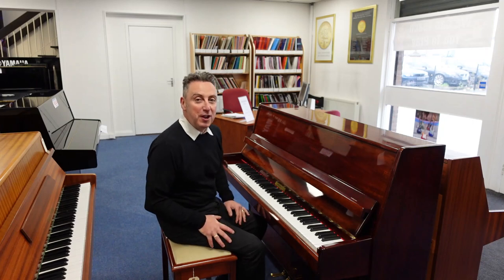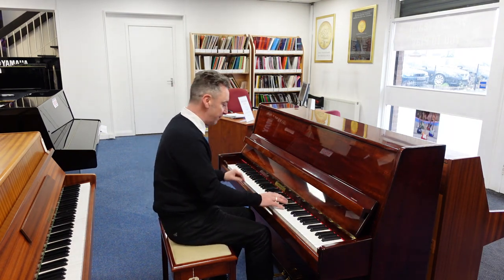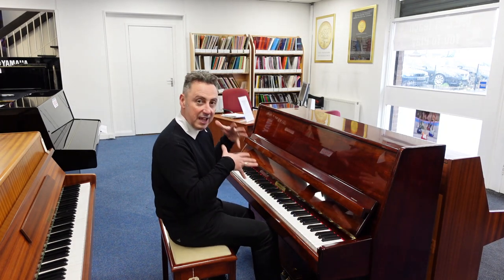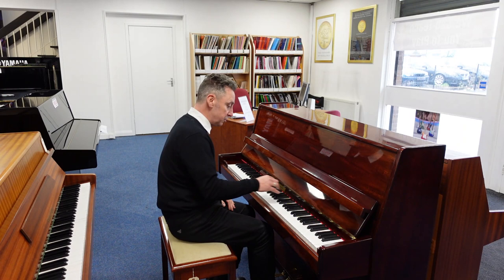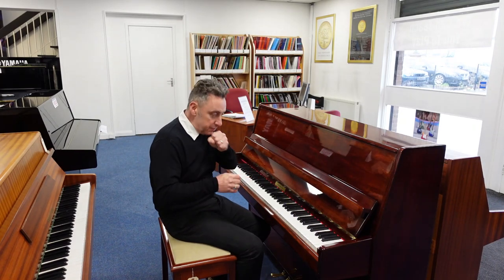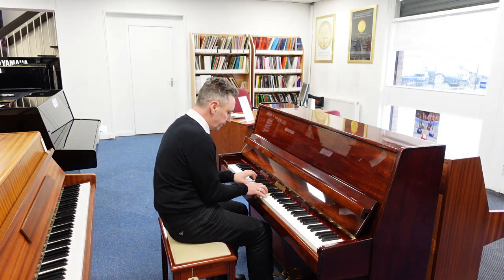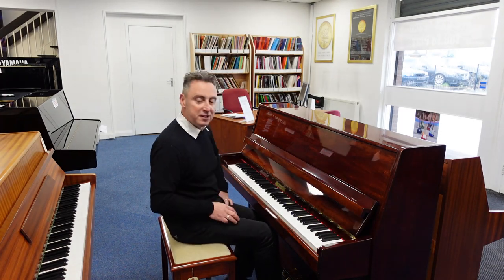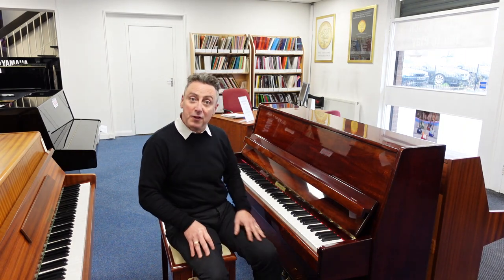Used Neumann 112 Upright Piano For Sale | Demonstrated By Graham Balckledge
Here we have Graham Blackledge demonstrating why you need to buy this Used Neumann 112 Upright Acoustic Piano | Polished Mahogany | Bolton Store

3 Months Parts & Labour Guarantee
Manufactured: 1990's

Used Neumann 112 Upright Acoustic Piano...
This Neumann upright piano manufactured in Germany in the 1990's is a nice piano to play. Externally it is in a polished mahogany finish. There is some fading on the cabinet, but when the key fall is up its not very noticeable at all, I have tried to show you in the images. There are a few marks here and there but overall it looks very respectable. Internally there are no issues, it is at concert pitch and has a nice responsive key action with lovely tonal changes on touch. It has a nice depth in its tone and well balanced key action too. I think this piano is great value for money.

Height: 112cm
Width: 147cm
Depth: 57cm